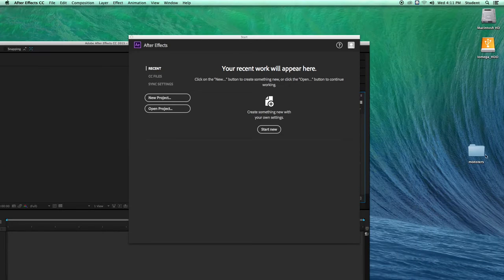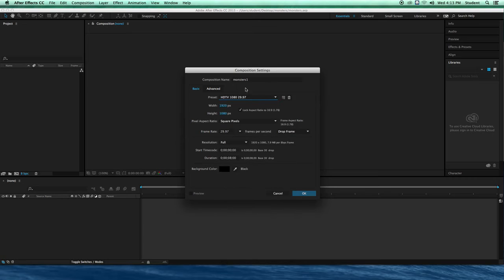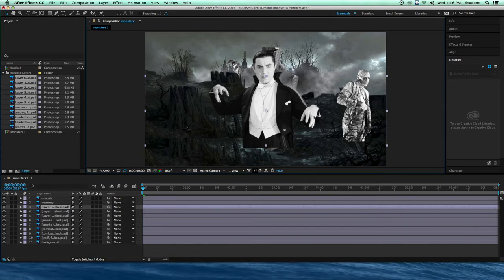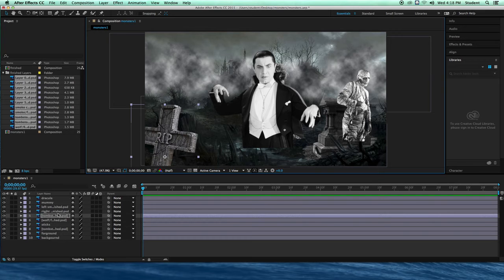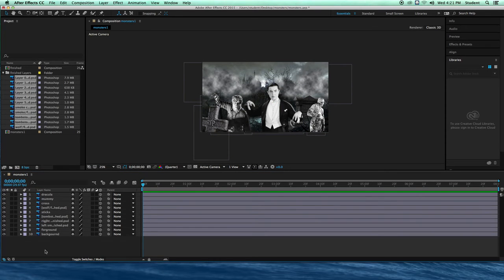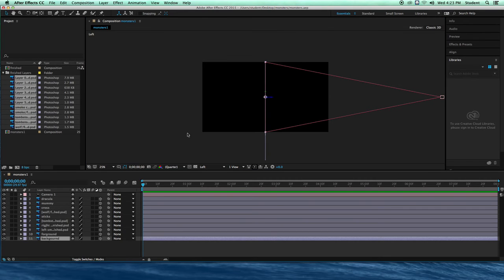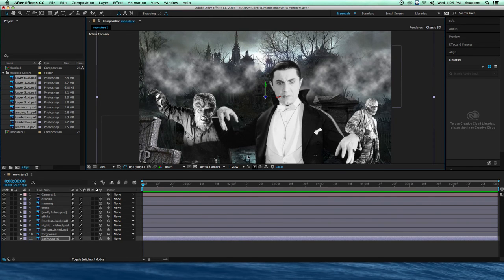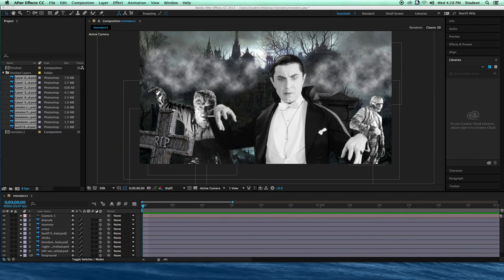AE Tutorial 1